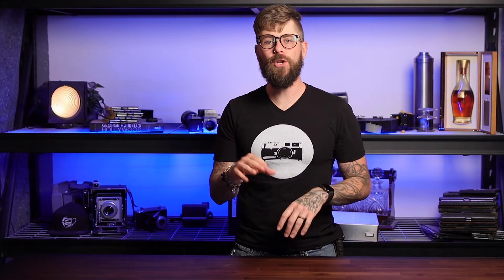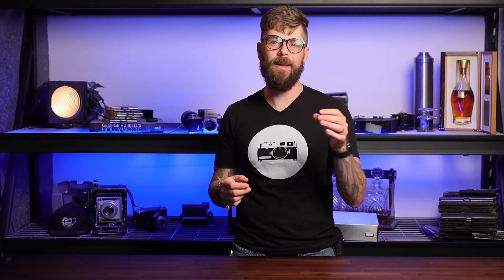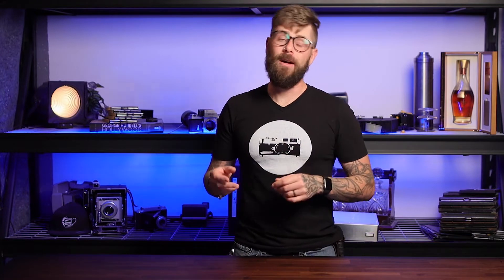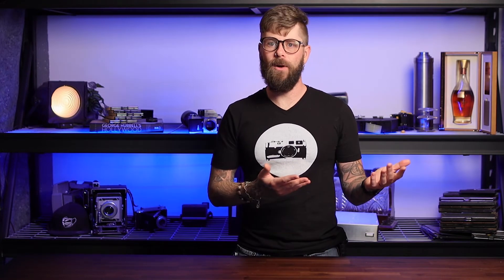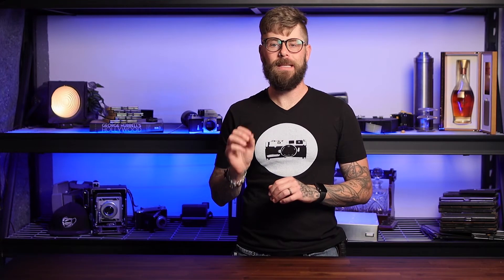Embracing Gear Acquisition Syndrome!?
In this video, Matt talks about a theory of 'catch and release' for your camera gear and why it might be beneficial for you as a photographer (and for your wallet! )

We are close to 1,000 Subs meaning Matt will print one of your image in platinum!